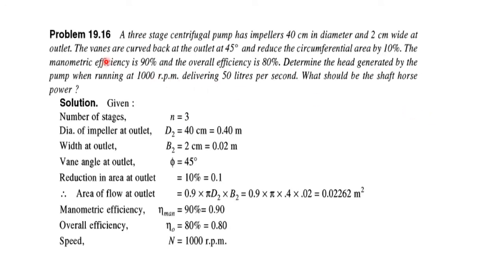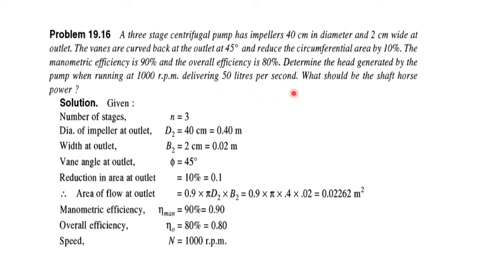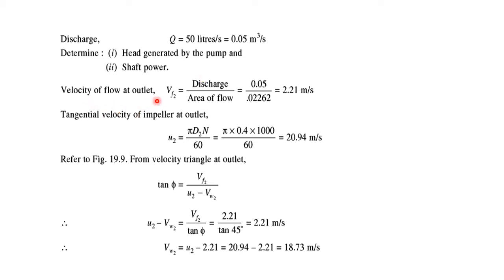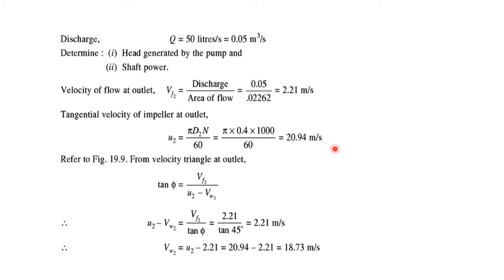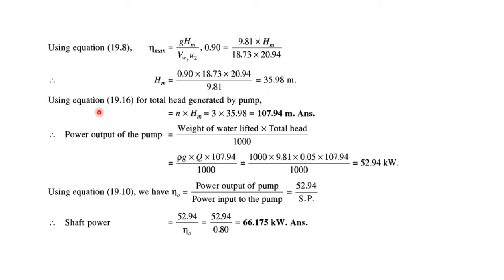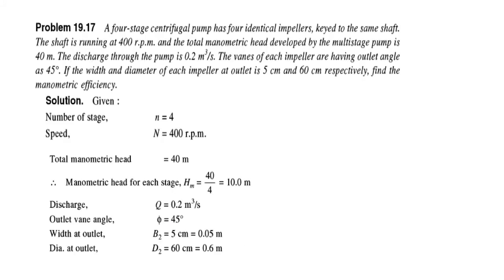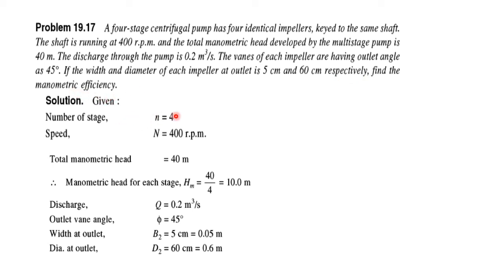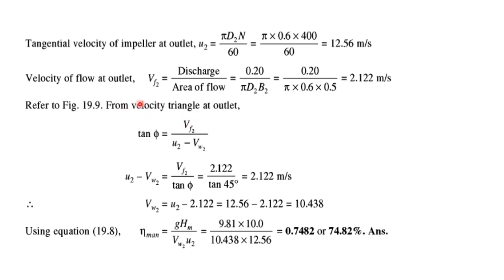Centrifugal pump 9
Reference
Fluid Mechanics By R K Bnasal